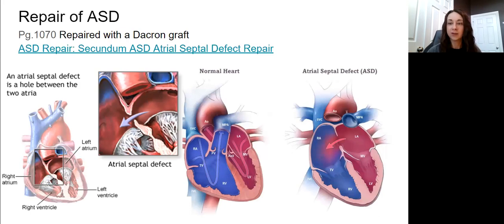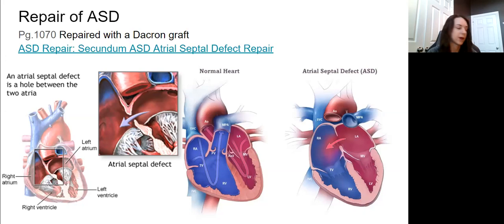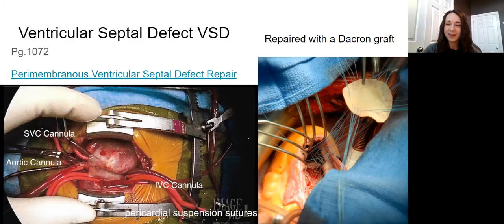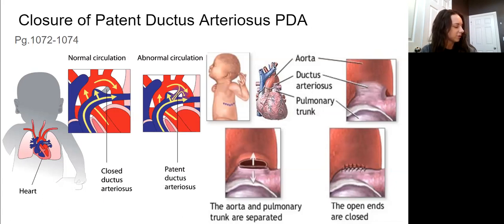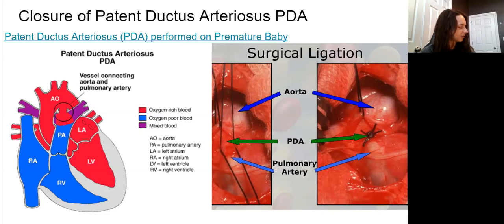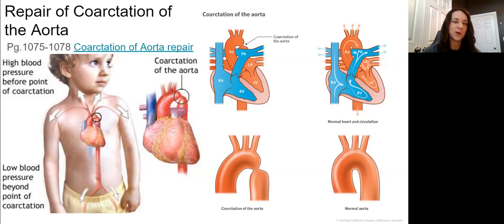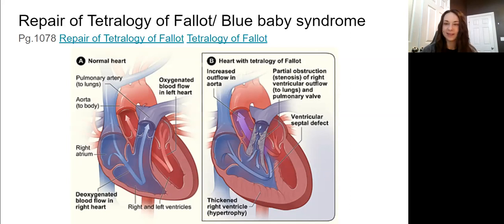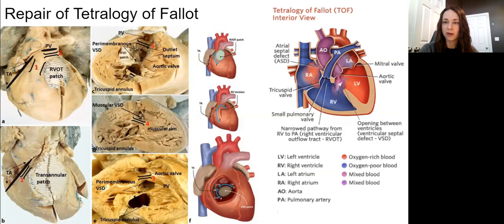Cardiac Surgery Pediatric Surgery